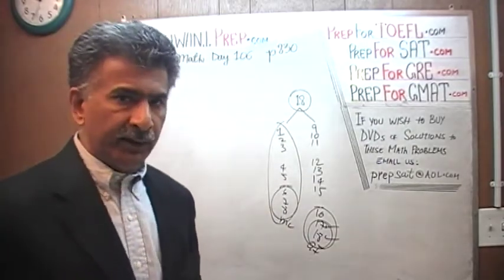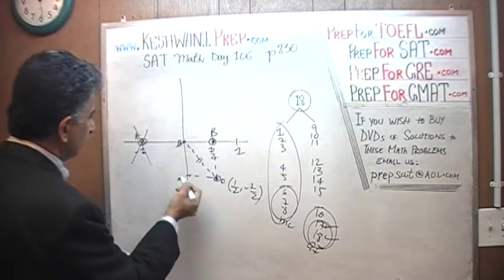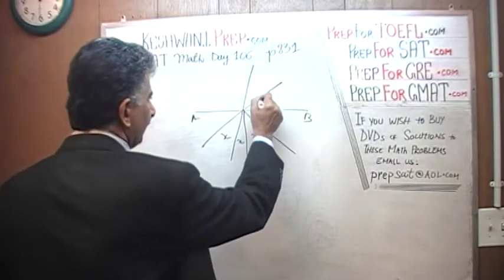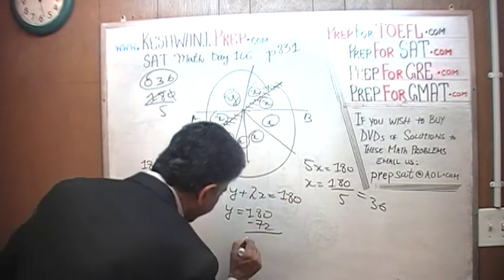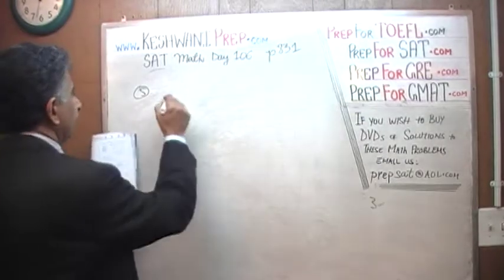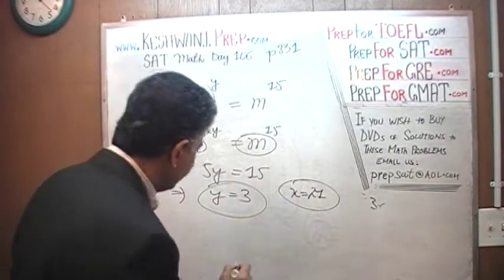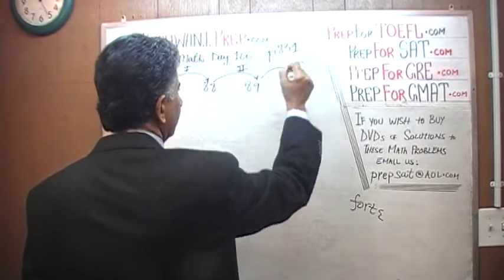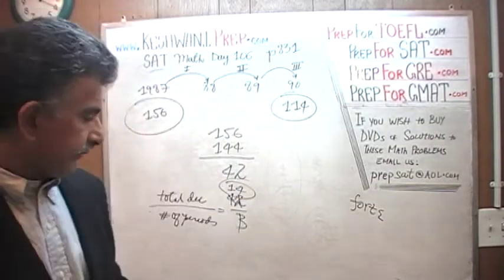SAT Math Day 106 p830 p831 Official Study Guide - Prep Tutor via Skype - SAT, GRE, GMAT and TOEFL